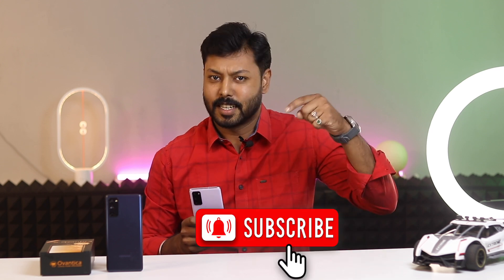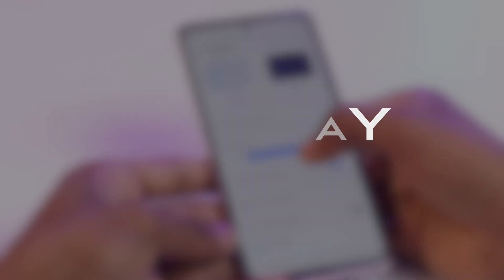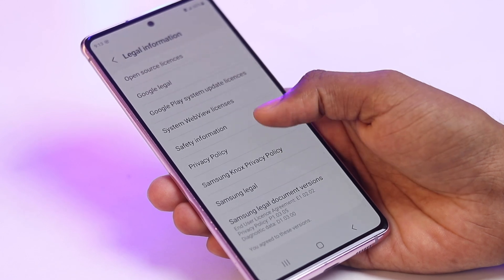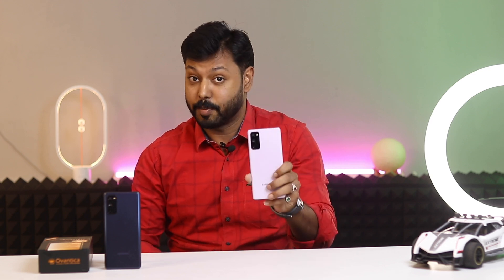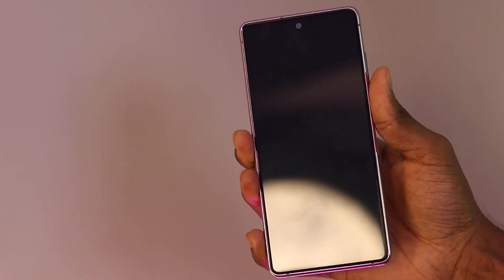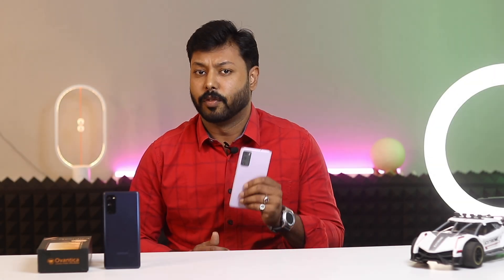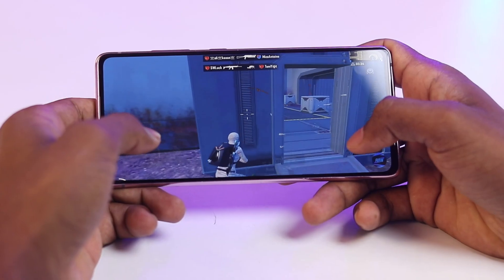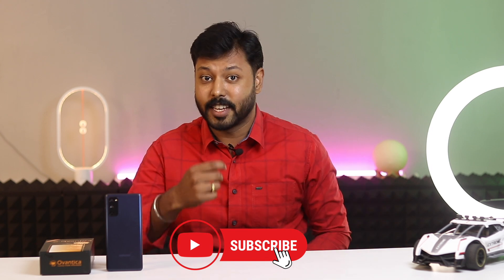Samsung Galaxy S20 FE 5G - Real Performancer (Not Just A Budget Phone)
The Samsung Galaxy S20 FE 5G (Fan Edition) is a great phone for people who want a flagship experience without the flagship price tag. It was released in 2020, but it's still a very capable phone in 2023.

Here are some of the key features of the Galaxy S20 FE 5G:

6.5-inch Super AMOLED display with 120Hz refresh rate
Qualcomm Snapdragon 865 5G processor
8GB of RAM
128GB or 256GB of storage (expandable up to 1TB)
Triple rear camera system with 12MP wide, 8MP telephoto, and 12MP ultrawide lenses
32MP front-facing camera
4500mAh battery with 25W fast charging
The Galaxy S20 FE 5G has a large and beautiful display, a powerful processor, and a versatile camera system. It also has a long-lasting battery and supports fast charging.

Is the Galaxy S20 FE 5G still worth buying in 2023?

Yes, the Galaxy S20 FE 5G is still worth buying in 2023. It's a great phone for people who want a flagship experience without the flagship price tag. It has a large and beautiful display, a powerful processor, and a versatile camera system. It also has a long-lasting battery and supports fast charging.